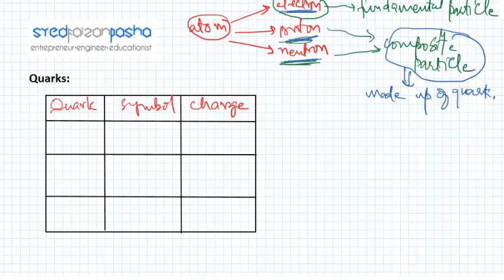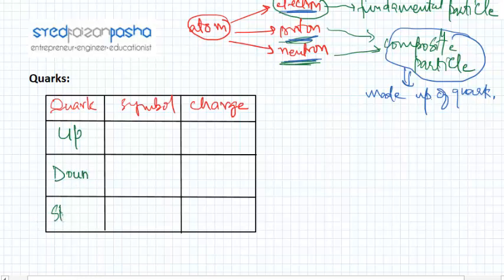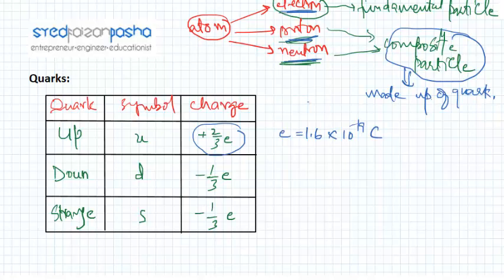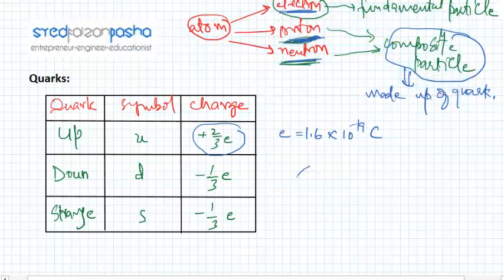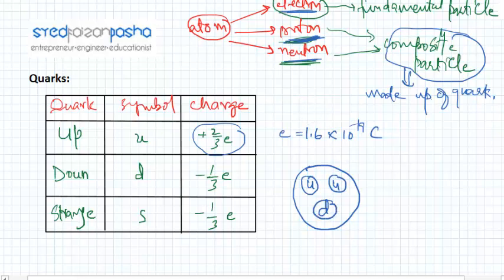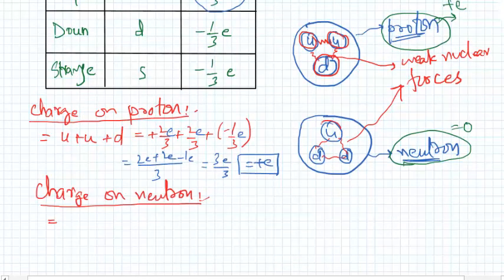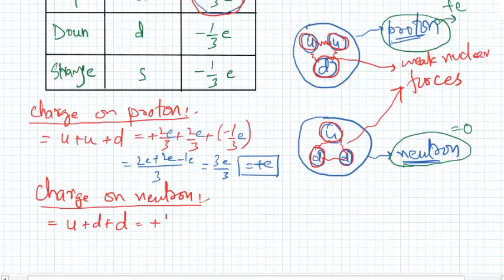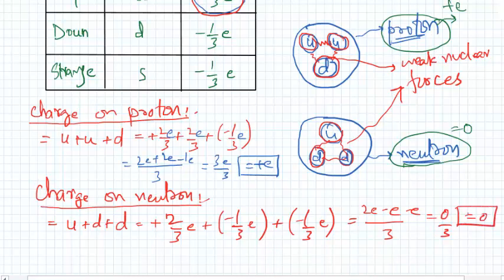AS Physics | Quarks | Quark model of proton and neutron | Lecture 03